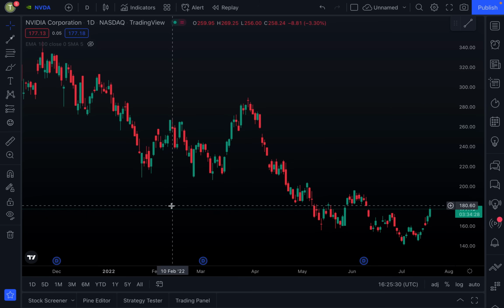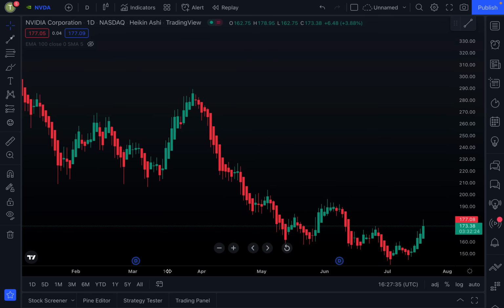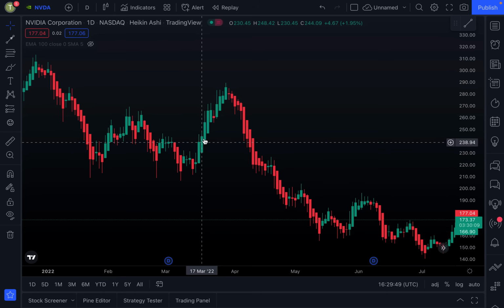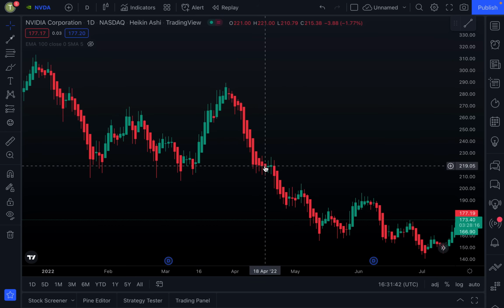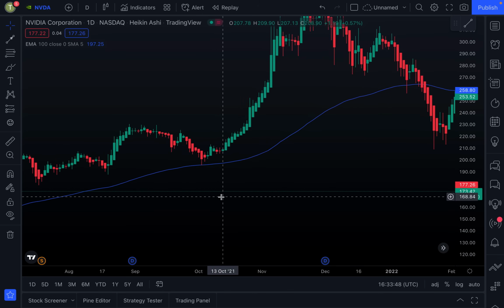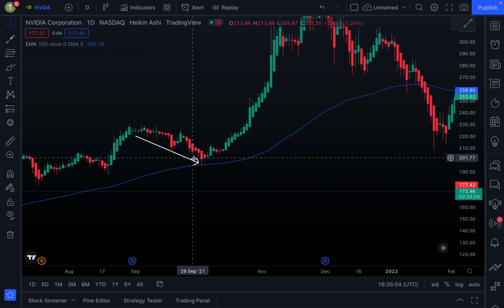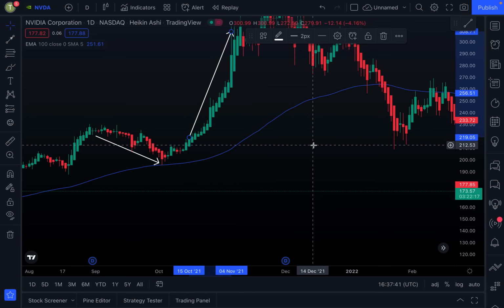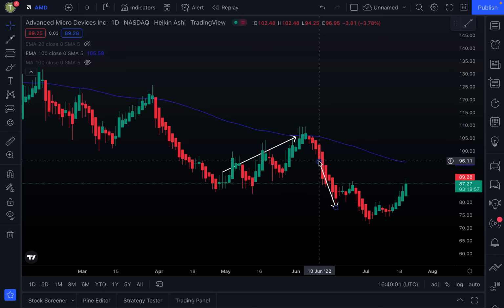THE HEIKIN ASHI STRATEGY TUTORIAL ON TRADINGVIEW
In today's video I want to talk about technical analysis. More specifically, today we will be focusing on the heikin ashi and heikin ashi strategy and how this can help you make better trading decisions on TradingView. The heikin ashi indicator is a great thing to know when you want to start learning more about technical analysis.